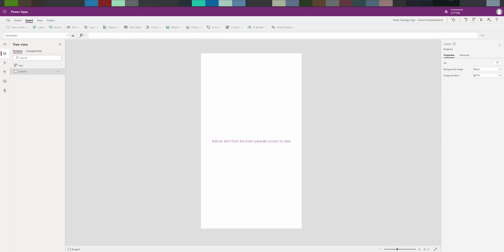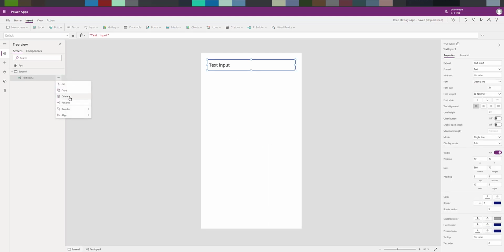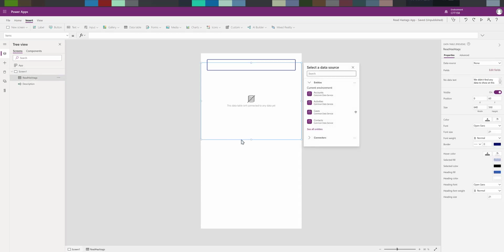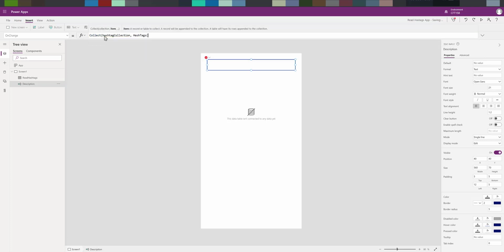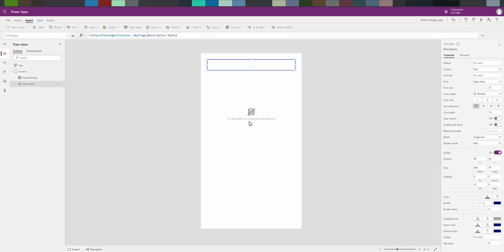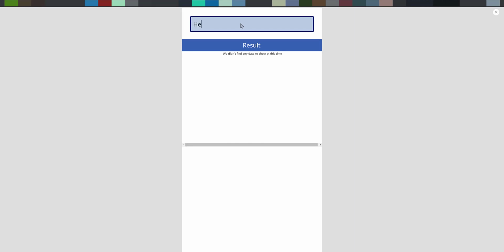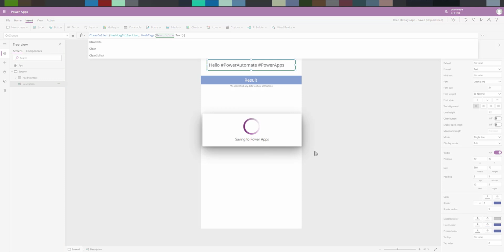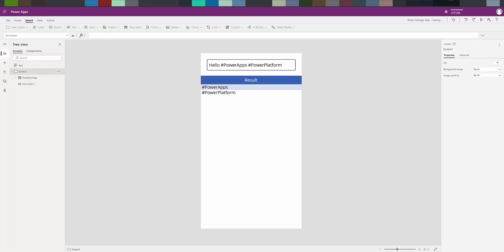Retrieve Hashtags from Text in a Canvas Power App | Power Platform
An example of how you can use Hashtags() function in Canvas Power Apps to retrieve Hashtags from a String.